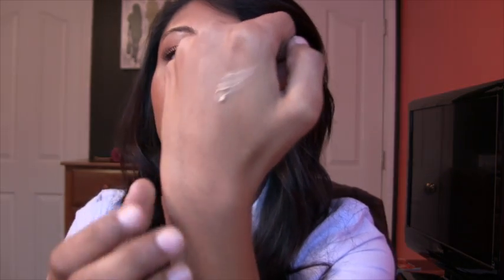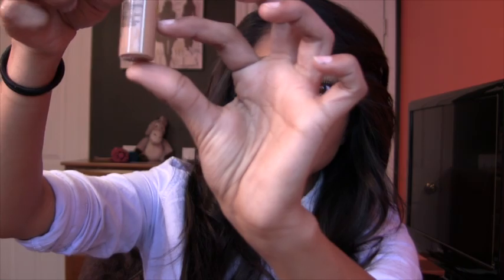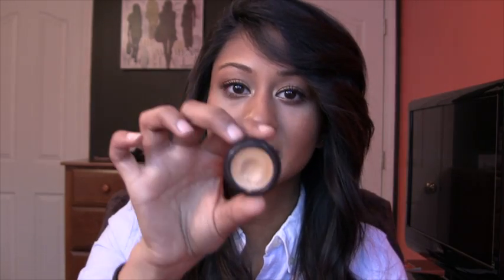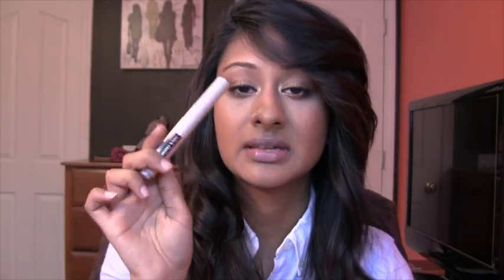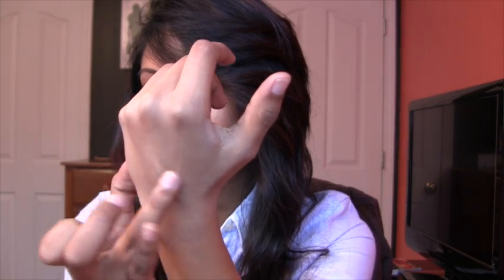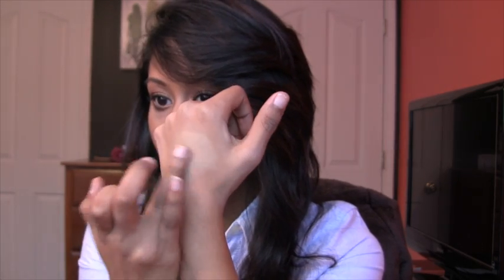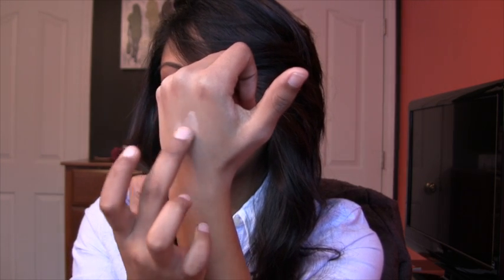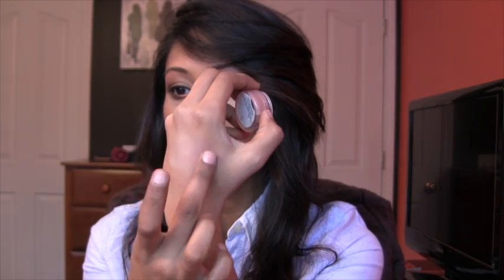My Favorite Concealers for all Skin Types/Tones | Makeup By Megha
In this video I round up my favorite concealers for covering up everything from blemishes to tattoos. These are for personal and professional use. Enjoy!

New videos up every Monday and Thursday!

Products Mentioned:
- mia bellezza under eye illuminator
- mac pro longwear concealer
- laura mercer secret concealer
- mac studio finish concealer
- eve pearl salmon concealer in tan
- origins quick hide concealer
- graftobian colored correctors palette
- graftobian neutral palette foundation
- makeup forever corrector in pink

Whitening Lightning Lipstick/gloss combo: 4UMegha is for Just 4 You Bundle which is 2 gloss & 2 lipsticks for $39, can be use at Whitening Lightning & Gerard Cosmetics website

$39 Classic Reverse Wand + Argan Oil Code CUDDLEUP
$69 BOGO Magic Wand Code SNOWGLOBE
$69 for Magic Wand + Silhouette Code CHILLYNIGHTS
$74 for MegaStar + Holder Code FROSTY

CODE: MEGHA4SKIN (good for two years)

CODE: megha835 (good for a year)

Thank you so much for visiting my channel! I'm Megha, a beauty obsessed girl living in Atlanta, GA. I am a trained makeup artist as well, and having studied fashion in college, I'm here to teach you about all things beauty and fashion. I do makeup tutorials, hauls, reviews, favorites, and ootd videos. I also have a blog, be sure to check that out too!